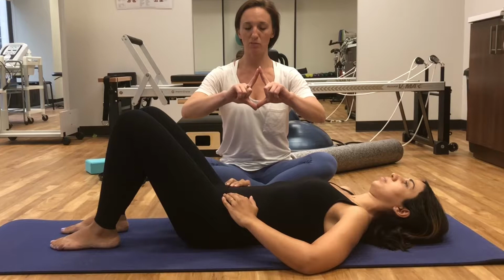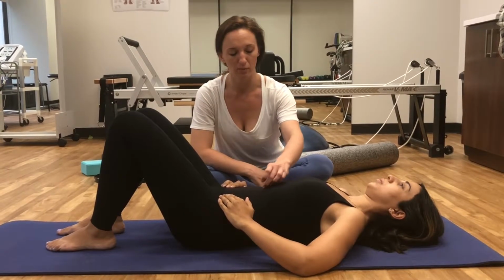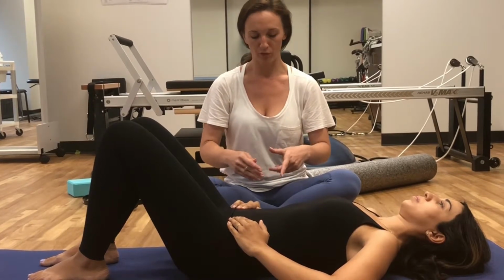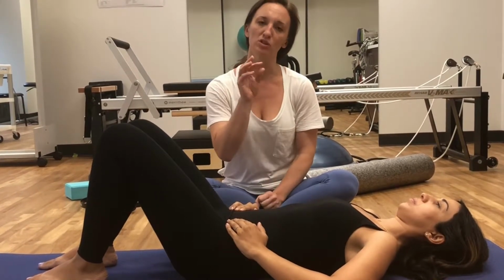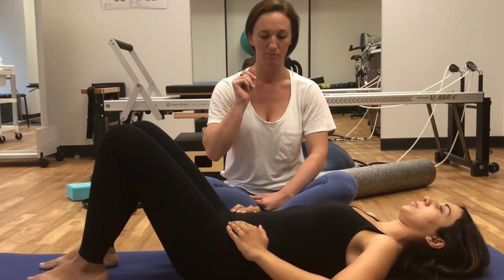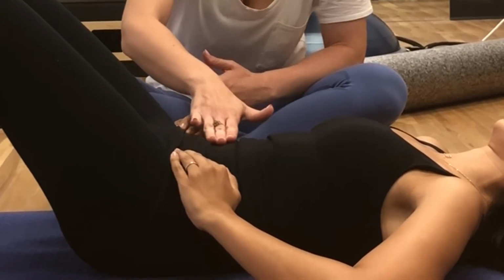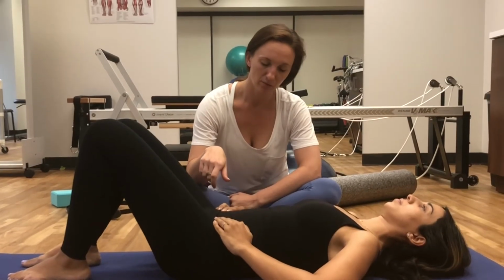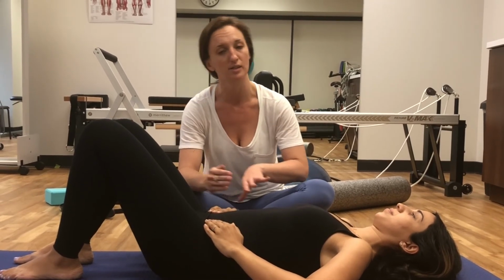Pelvic Floor Muscle Connection and Strengthening Basics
Looking for Expert Pelvic Physiotherapy in Downtown Toronto? Look no further. Our approach is individualized and our unique clinical Pilates program has excellent results and high patient satisfaction rates.

Weakness and poor recruitment of the pelvic floor musculature can be the root cause for pelvic, low back or hip pain. It can also lead to incontinence or prolapse. Loss of pelvic floor muscle strength can also occur during pregnancy and may be problematic during the post-partum phase as well.

If you are experiencing issues relating to Pelvic floor dysfunction, we recommend booking an assessment with one of our Pelvic Physiotherapists who will conduct a thorough exam and will help you get the answers you need to start you on the road to recovery. But until then, learning some basic, generalized cues to isolate your pelvic floor musculature and begin connecting to that part of the body might be beneficial. In this video, our highly skilled Pilates instructor, will guide you through some verbal cues that you can follow along so that you may learn to recruit your pelvic floor muscles.

Please be advised that this video does not replace the assessment, education and management that would be received by a professional. It is provided as a resource for our clients. Do not start any exercise program until you are cleared by a qualified medical professional. If you experience any pain or discomfort while trying this exercise regimen, please stop right away and seek the appropriate medical attention.

To book your pelvic physiotherapy assessment at our downtown Toronto facility, give us a call.

Rebalance Sports Medicine
110 Yonge Street #905
Toronto, Ontario M5C 1T4